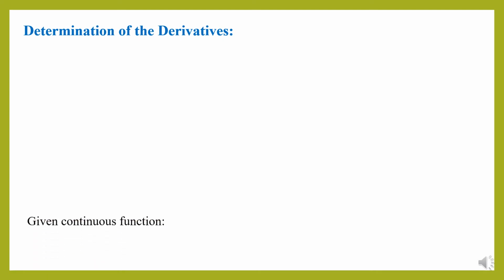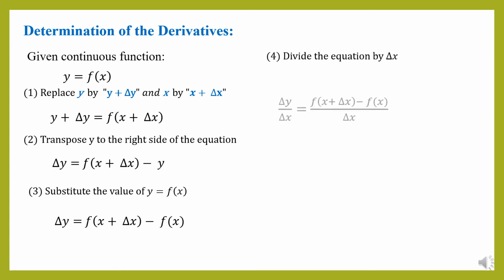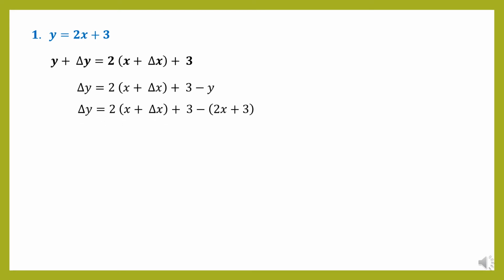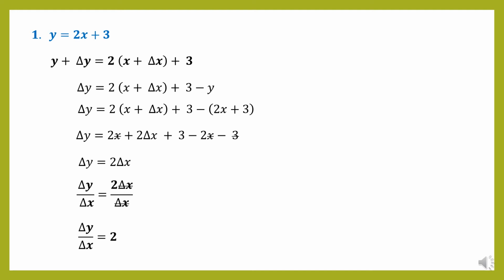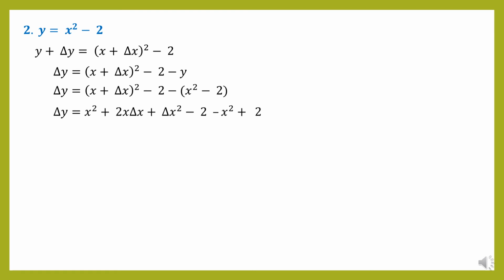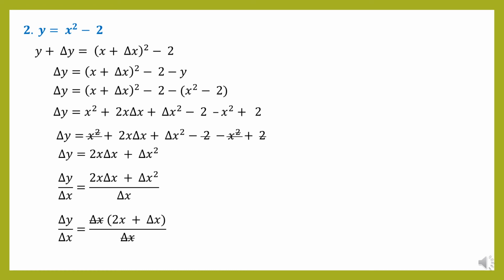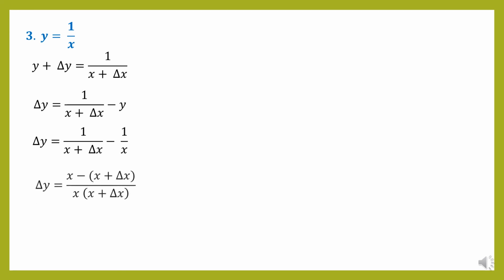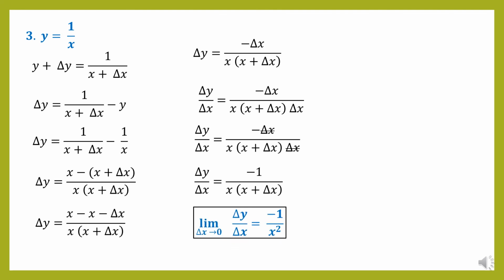Determination of the Derivatives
To determine the derivatives using Increment Method Derivatives